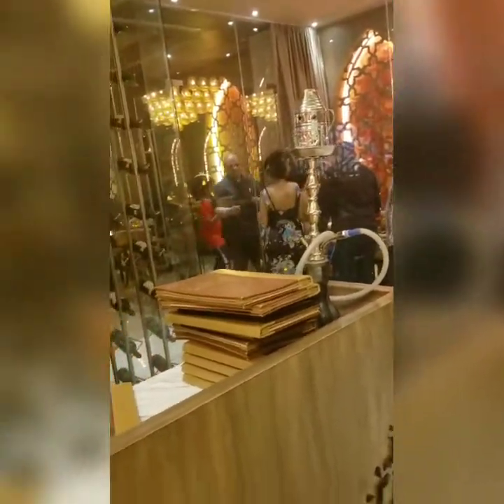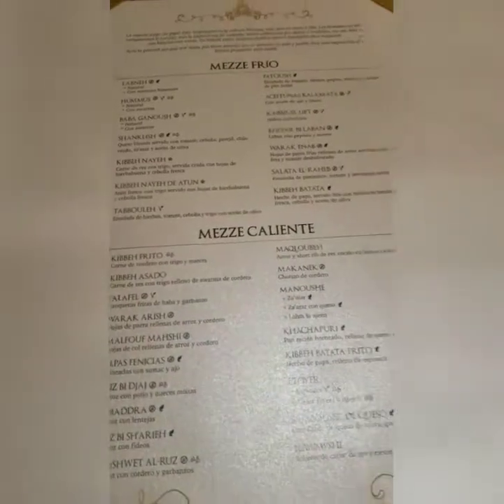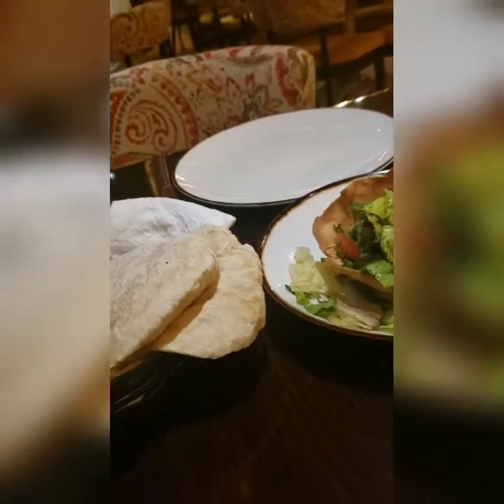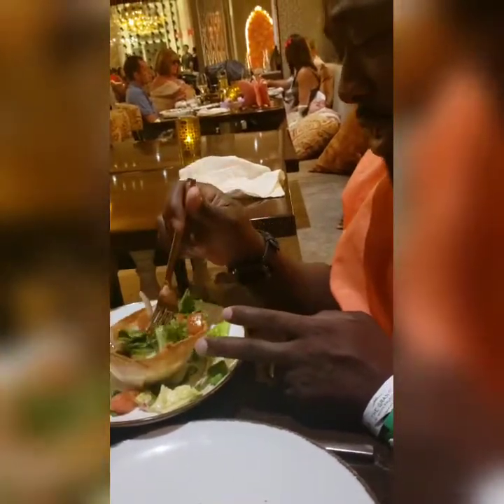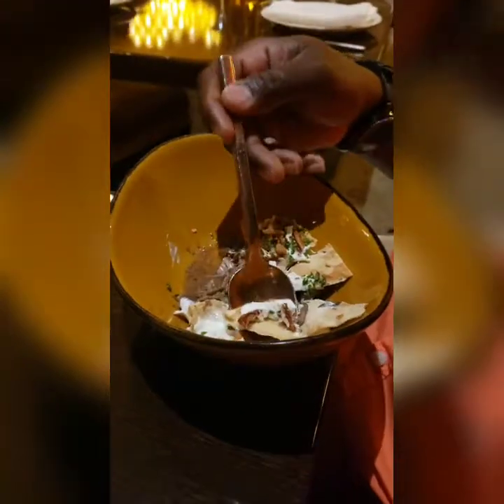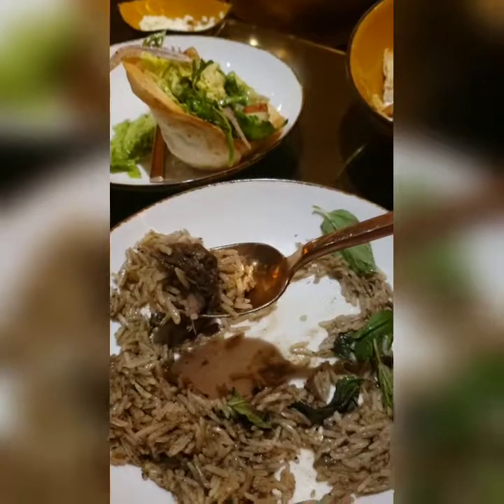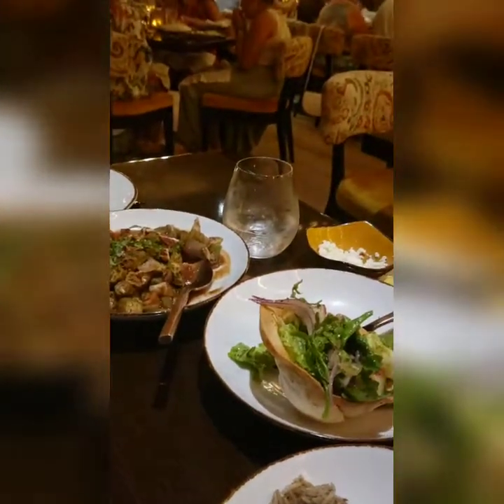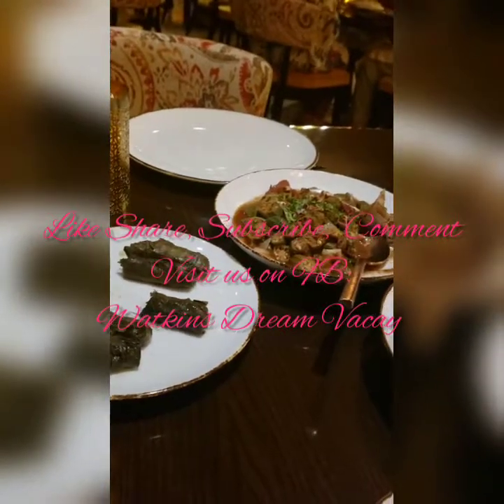The Grand Palace Lebanese Cuisine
Grand Moon Palace Habibi Restaurant